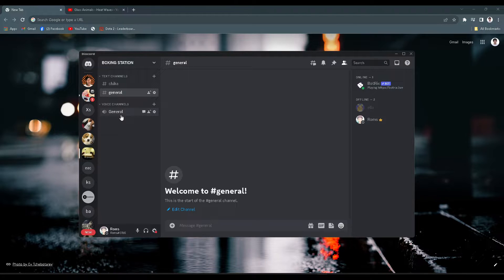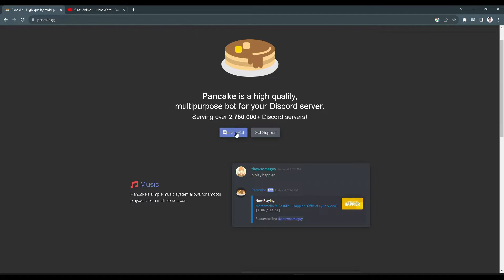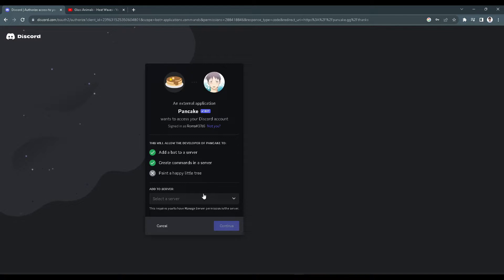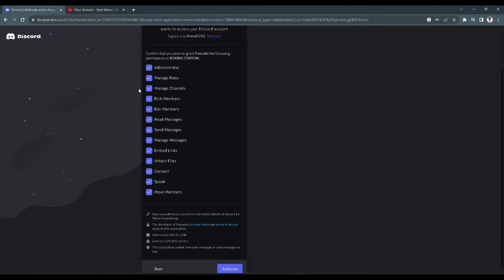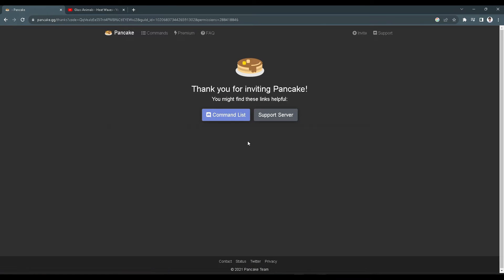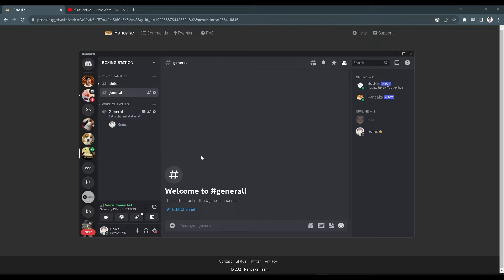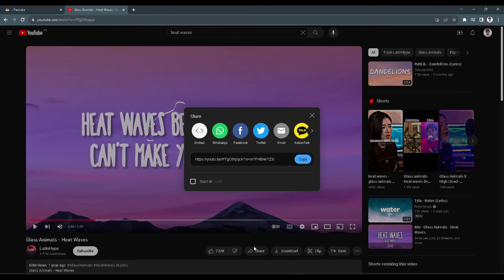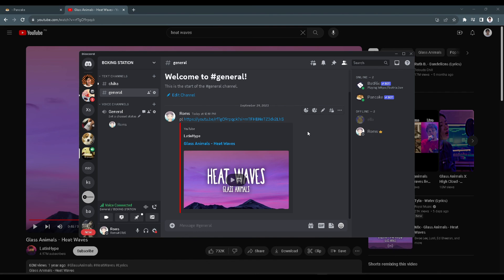How to Play YouTube Music on Discord